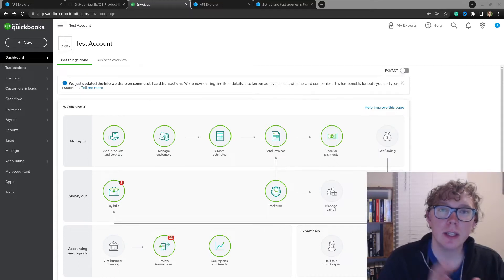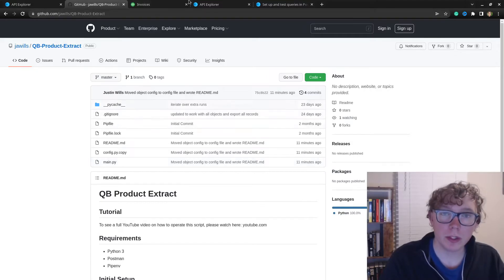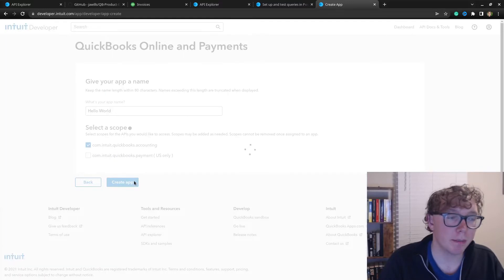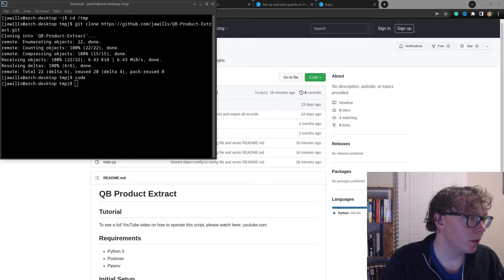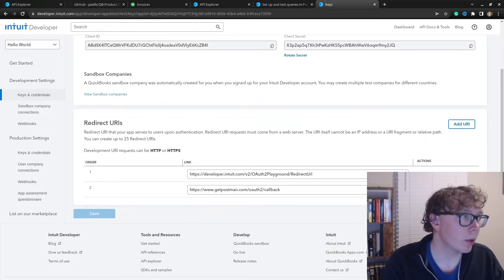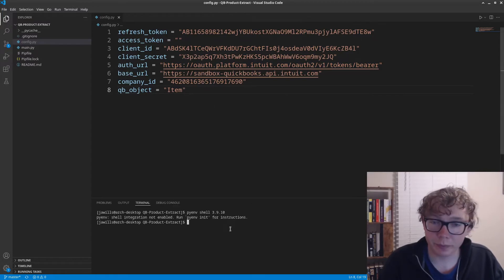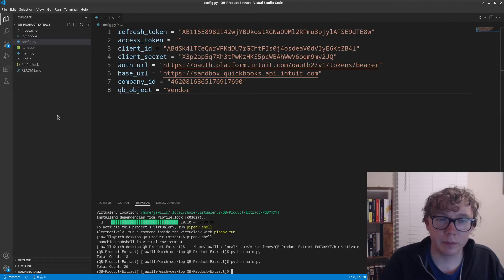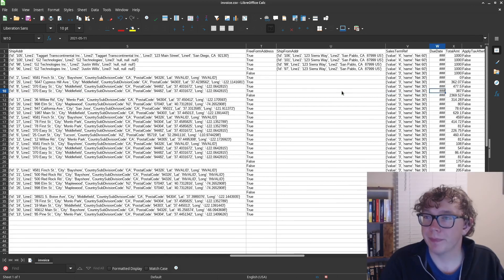Export ALL QBO Data for ANY Object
In this video, we discuss how to export production data from QuickBooks Online(QBO) into a useable format (Excel, .xlsx, .csv). We cover how the native export data tool fails to provide enough data, and why you need a custom script to export all of your QBO data. We cover how to set up an app for QBO (QuickBooks Online) to use the QBO API to access and query any object including, but not limited to, customers, vendors, items (products), and more. Additionally, a github repository for the python script(python3) is provided to export all records for any quickbooks object.

Chapters:
0:00 Introduction
2:15 Setup
8:30 Demo